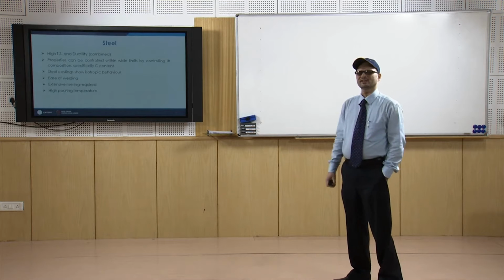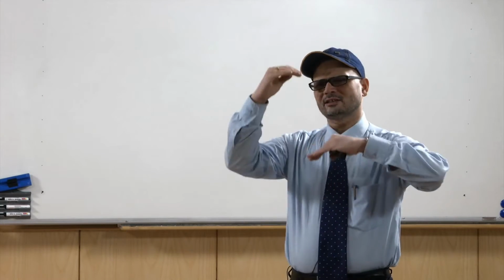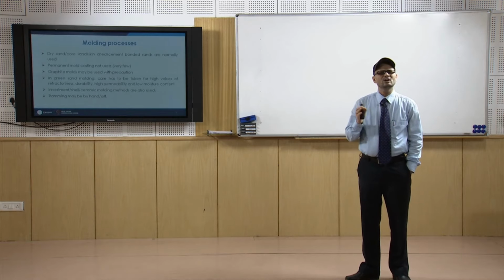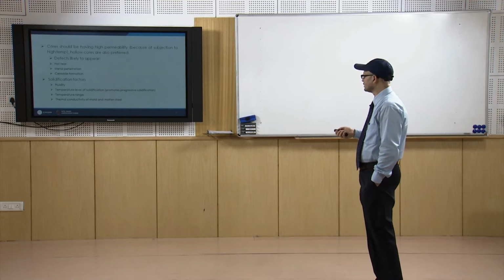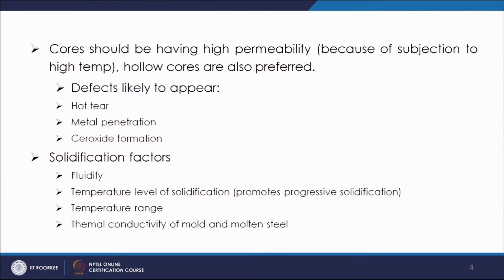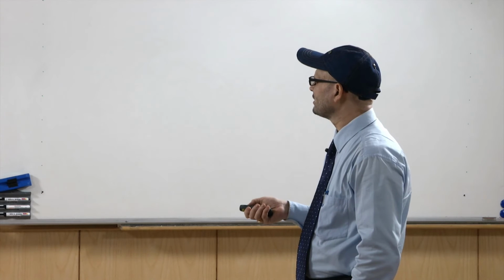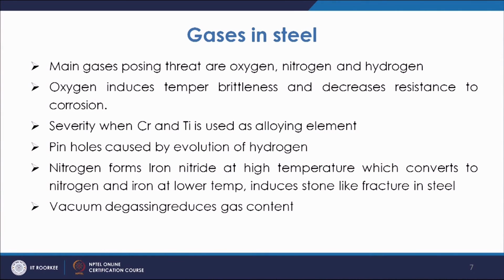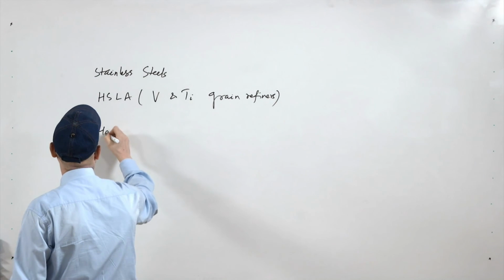Casting of steel & alloy steel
Steel; Sand Molding; Cores; Fluidity; Melting Processes; Deoxidizer; Plain Carbon Steel.